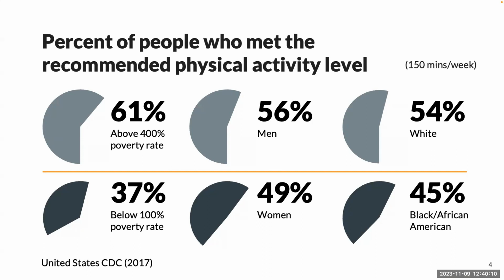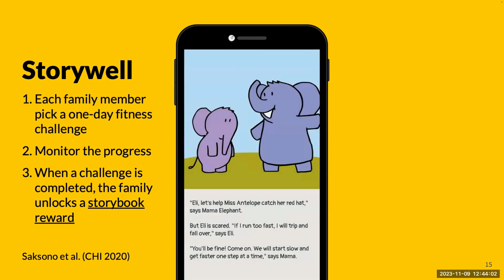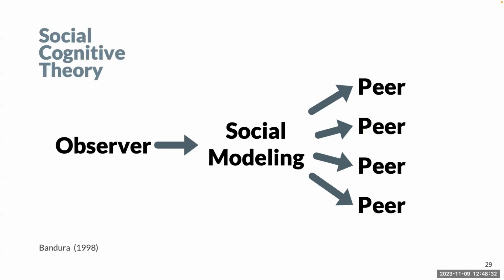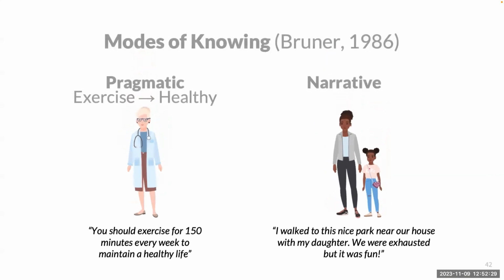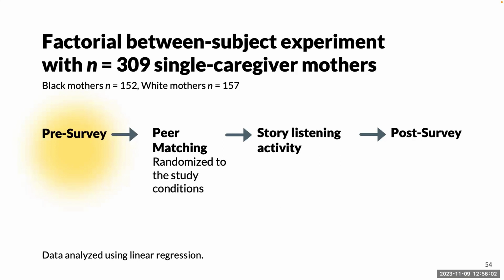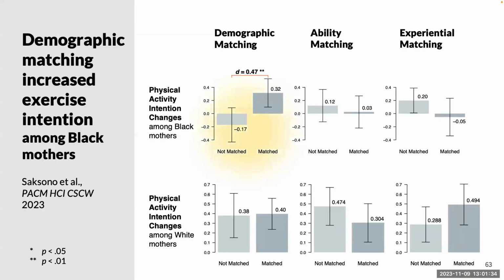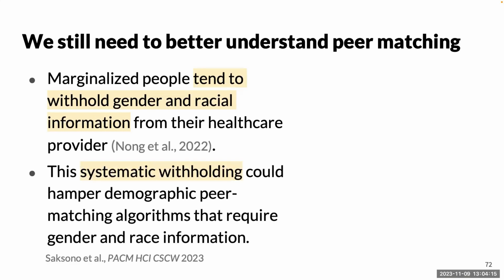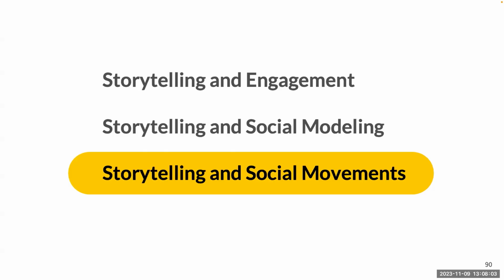HCIL Brown Bag Speaker Series: Herman Saksono (November 2023)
The HCIL Brown Bag Speaker Series runs every Thursday during the Spring and Fall semesters. We bring in speakers from UMD and all around the world to share their research with the community. For more information on these events and more,

Talk Title: Storytelling Health Informatics: Supporting Collective Efforts Towards Health Equity

Abstract: We live in a storied life. Stories from people at present and in the past are guiding our actions in the future. Although this narrative mode of knowing complements the pragmatic mode, the pragmatic mode of knowing is the only ubiquitously supported mode in personal health informatics systems. In this talk, I will present my research on personal health informatics that uses storytelling to support health behavior in marginalized communities. These studies examined how storytelling technologies can amplify social connections and knowledge within the family and neighbors. The use of stories socially is a departure from health technologies that are often individually focused. Technologies that portray health solely as an individual’s responsibility could widen health disparities because marginalized communities face numerous health barriers due to systemic inequities. Storytelling health informatics could lessen this burden by supporting health behaviors as collective community efforts.

Bio: Dr. Herman Saksono is an Assistant Professor at Northeastern University with a joint appointment at the Bouvé College of Health Sciences and the Khoury College of Computer Sciences. Previously, he was a postdoctoral research fellow at the Center for Research on Computation and Society at Harvard University. He completed his Ph.D. in Computer Science at Northeastern University and a Fulbright scholarship recipient.